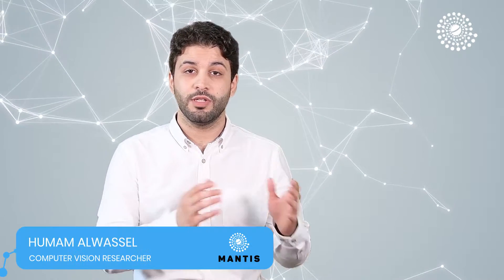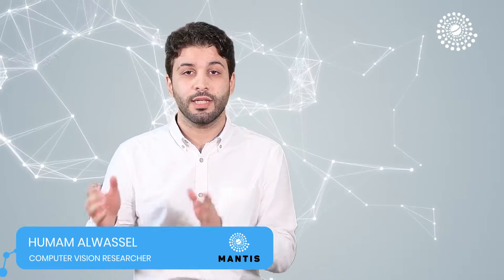Mantis Can Process videos Faster than Real Time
Mantis uses deep learning to process hundreds of thousands videos at faster than real time speed.